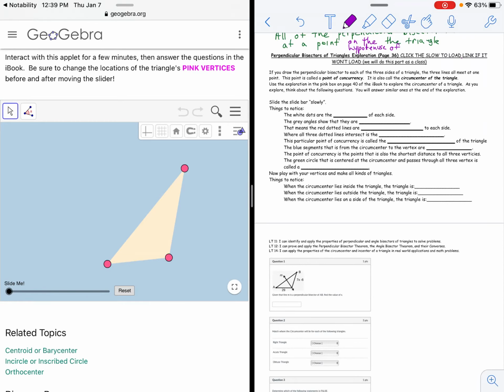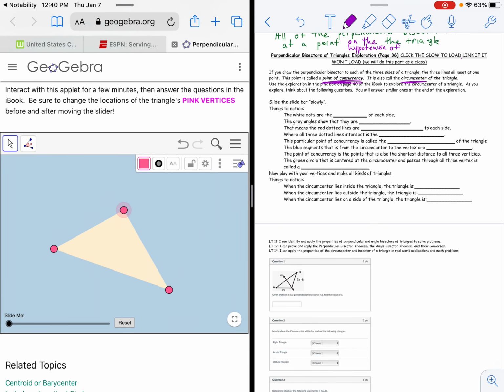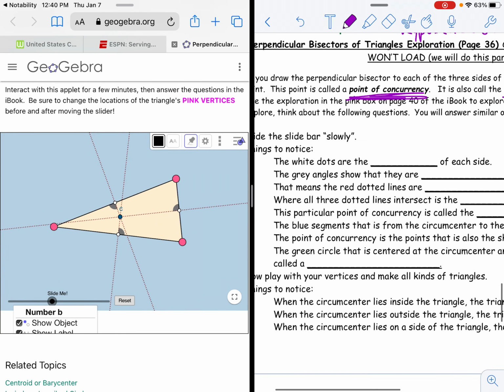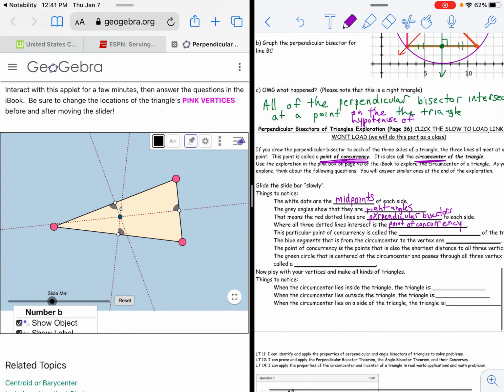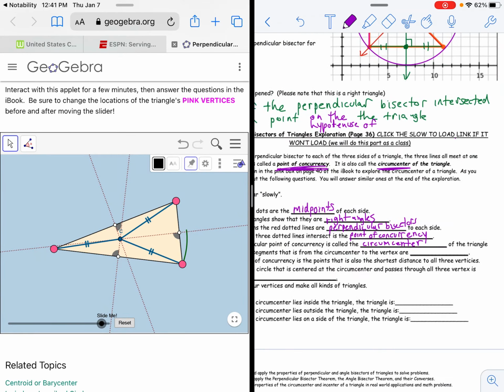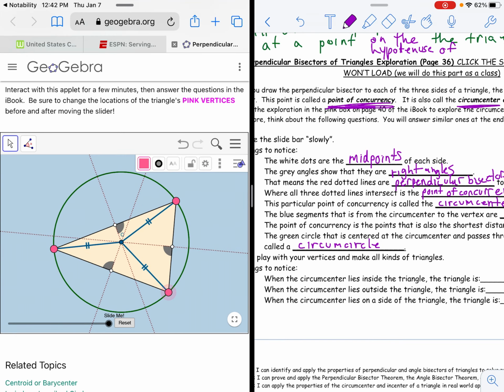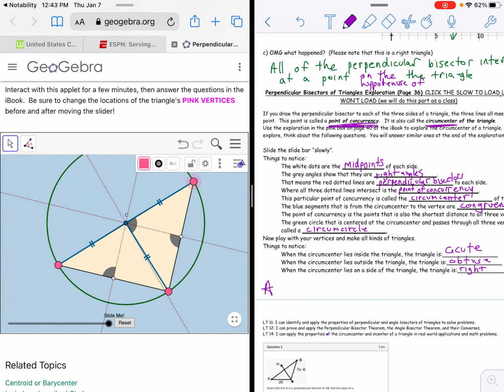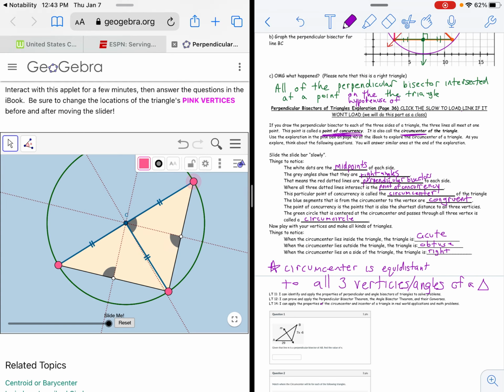5.6 LT 11-14 Circumcenters and Perpendicular Bisectors Video 3